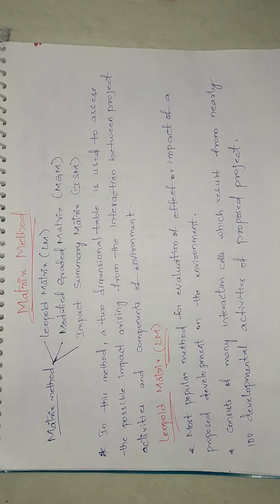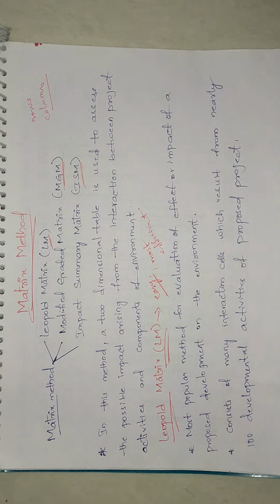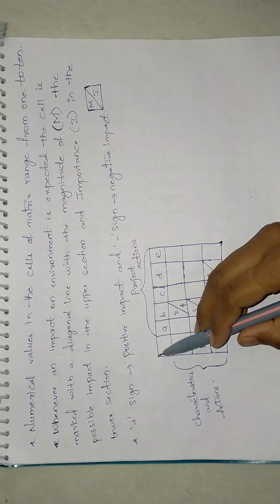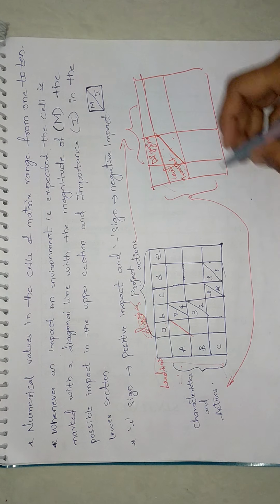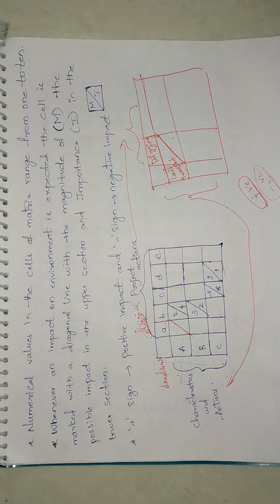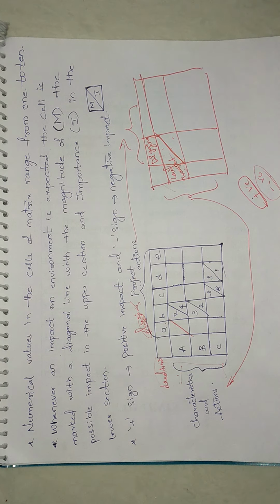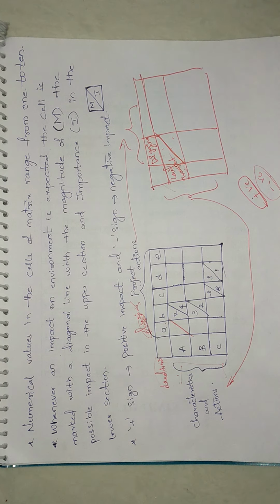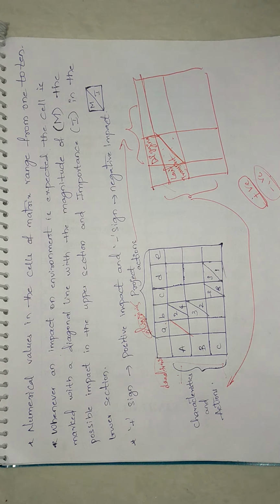Matrix Method in EIA Methodologies